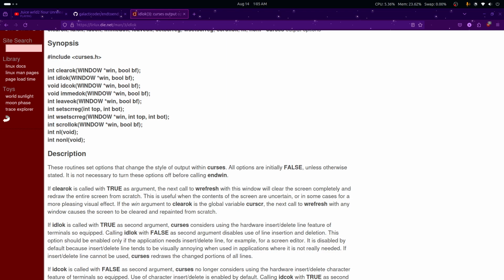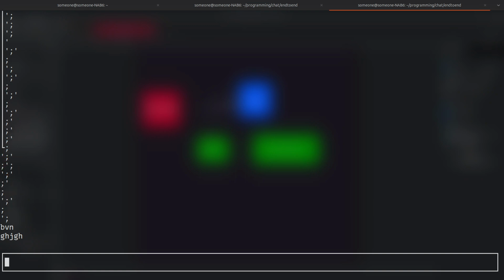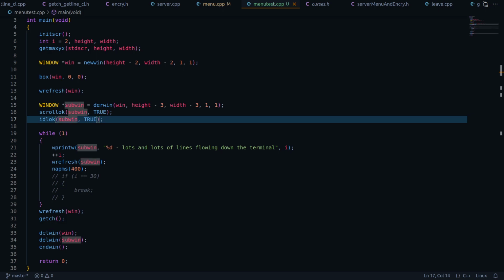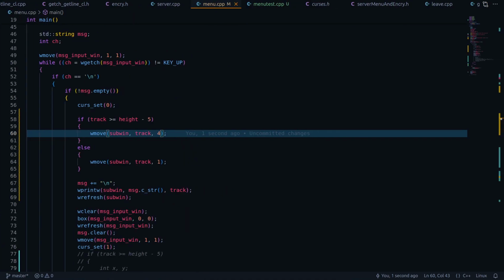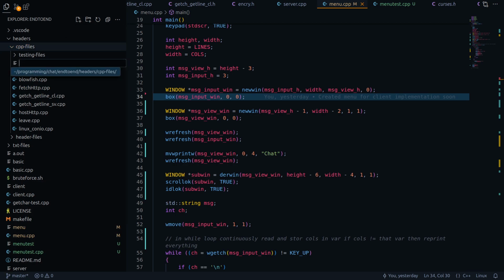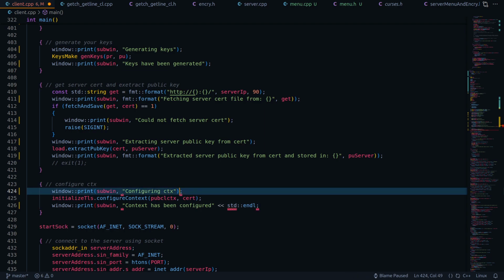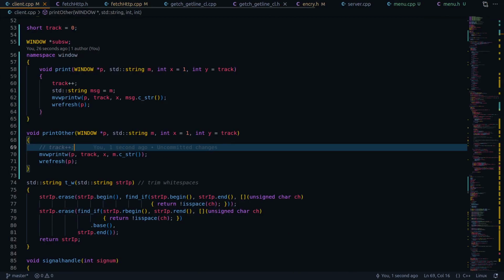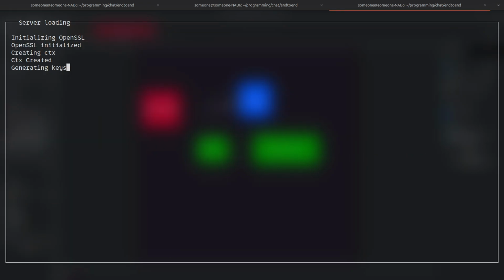august 14 midnight: made chat menu better and started implementing menu in client